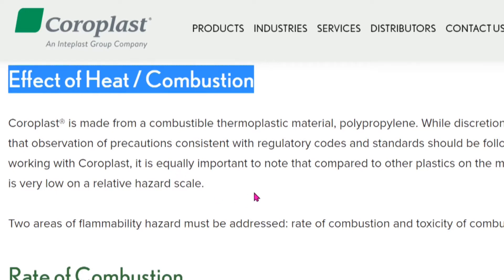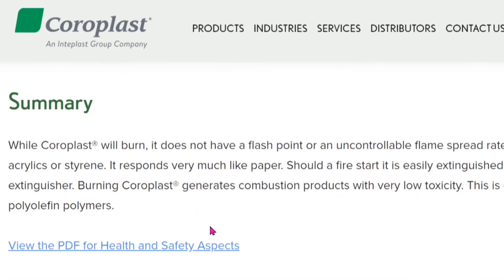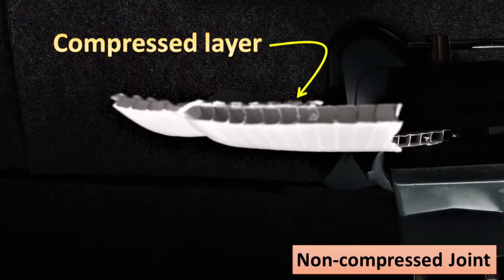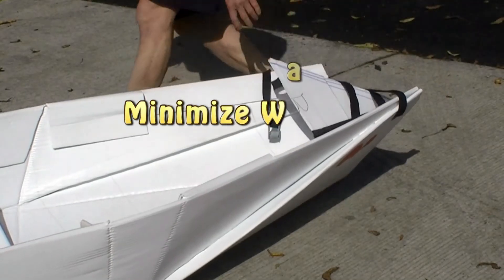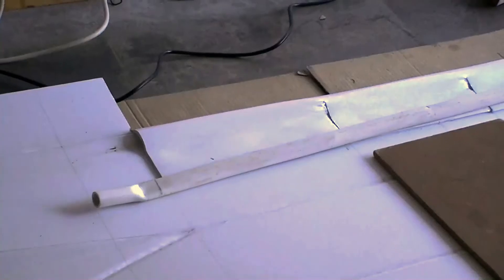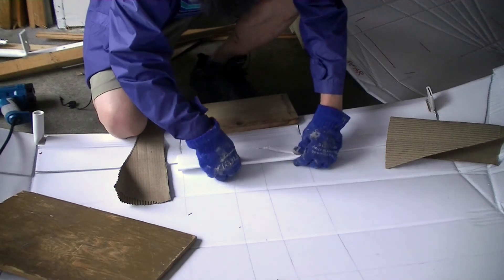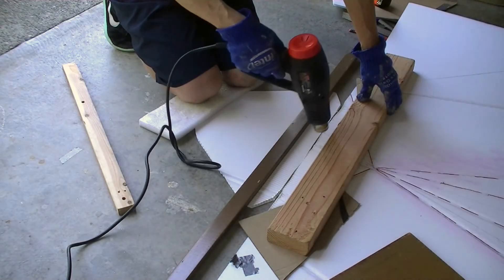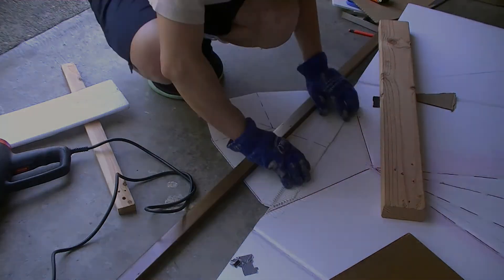Part 3 Applications - Heat Fusion to join two pieces of coroplast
I am creating a video series in building my Gen 12 kayak. I need to heat fuse two 4' x 8' coroplast to build this kayak. Therefore I updated the technique and this technique will be applied to build the Gen 12 kayak.
My friend is building one also. He tried a new heat fusion technique which should have more thermal control and will have a better result.
This video - Part 2, documented the experiments I have done. The results are very encouraging.
In Part 3, I will give examples on when and where to use this new fusion methods in build boats.
Part 4, I will discuss the limitations of this new fusion method.